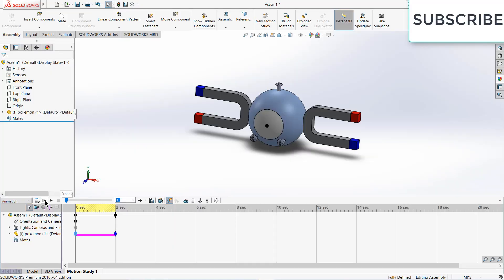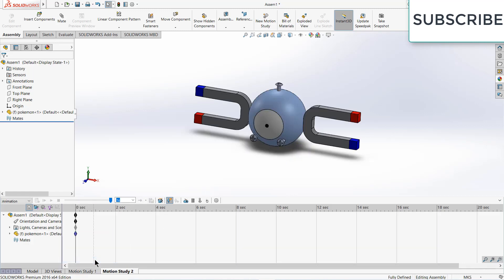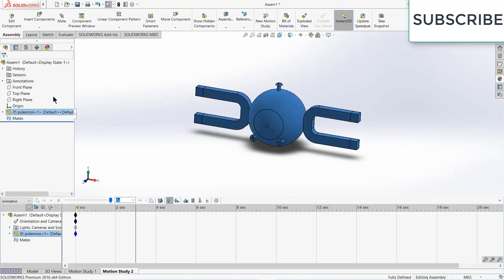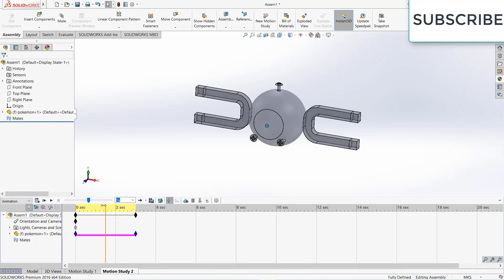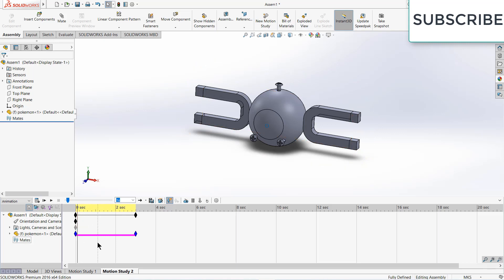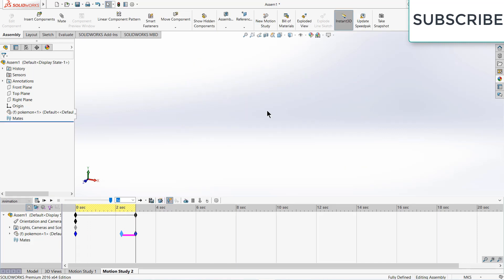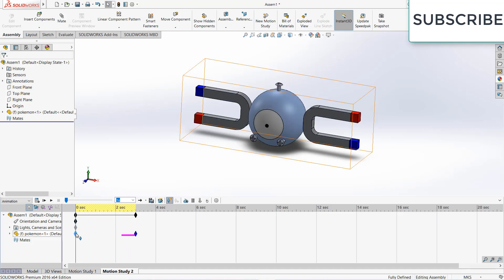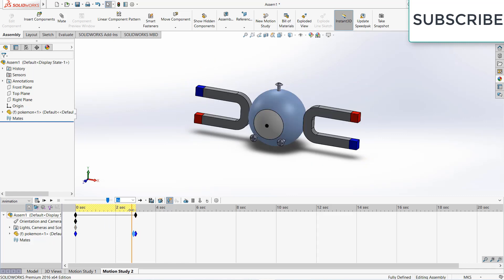How to do HIDING ANIMATION IN SOLIDWORKS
In this video you are going to learn how to make hiding animation of a part in solidworks this video is very usefull for those who want to learn how to do animation and make 3d rendering video i hope u guys will like this video for any kind query or doubts please ask in comment don't forget to like subscribe and share